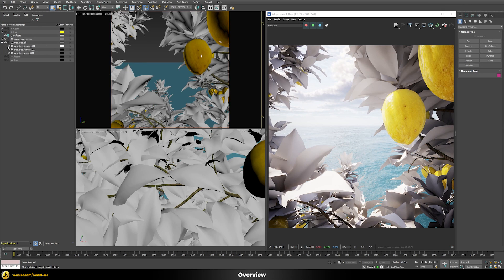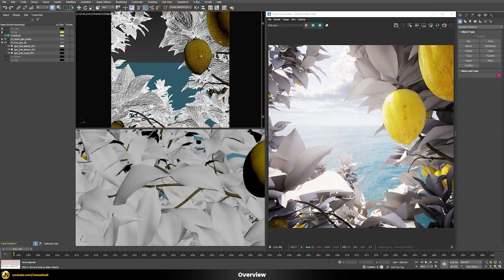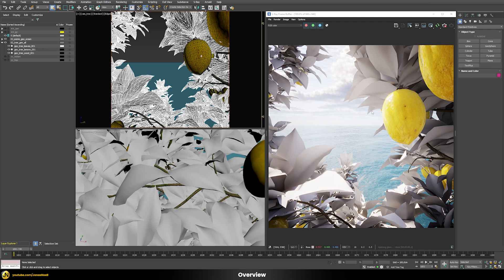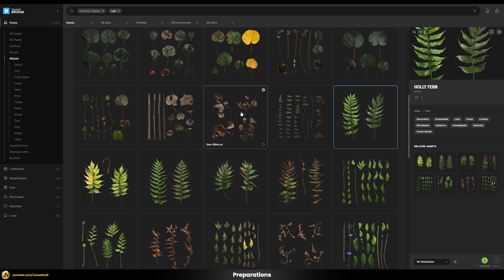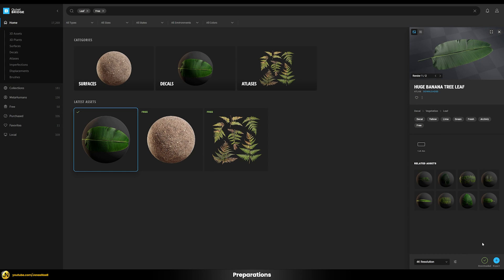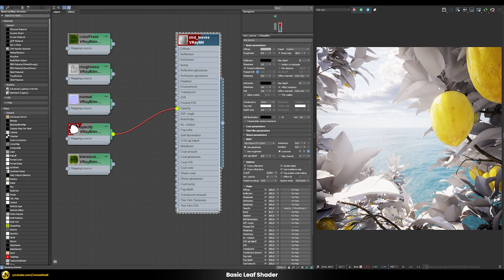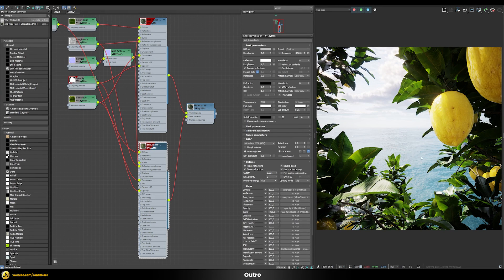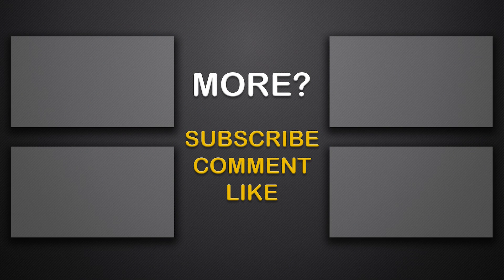V-Ray | REALISTIC LEAVES + VEGETATION | Updated Translucency Workflow Explained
In this tutorial you will learn how make realistic looking leaves, trees, vegatation or foilage in V-Ray using the newly updates Translucency Workflow. We will start by talking about the model for the leaves and then get the proper maps from Quixel Megascans. Afterwards we will add details with Opacity Maps and NormalMap and finally start to create a realistic looking Leaf Shader completely from scratch. We will be using Translucency Maps to get a realistic appearance and finally use a 2-Side Material for having different textures for the front and back of our leaves.

I am using 3ds Max and V-Ray 6 in this demo but you can also use similar techniques for older versions such as V-Ray 5, V-Ray NEXT and V-Ray 3 using a slightly modified workflow.

Chapters:

00:00 - Introduction
01:53 - Preparations
03:45 - Basic Leaf Shader
11:47 - 2-Sided Leaves
14:32 - Outro